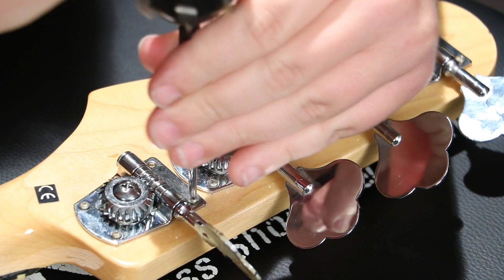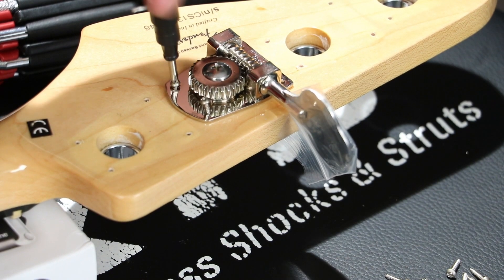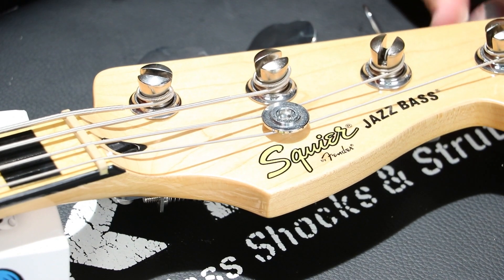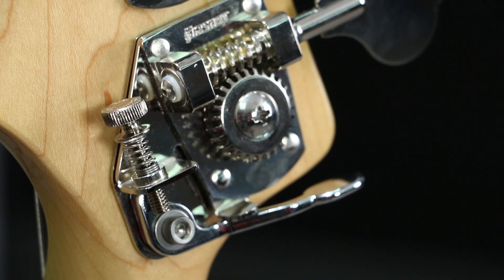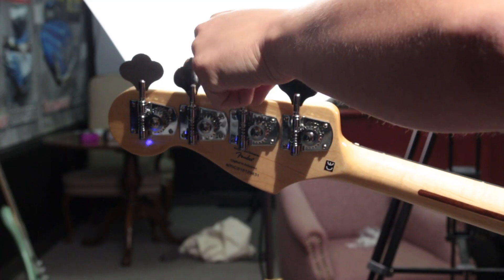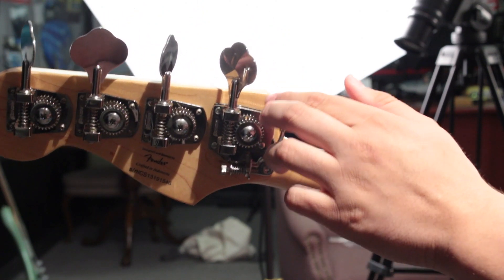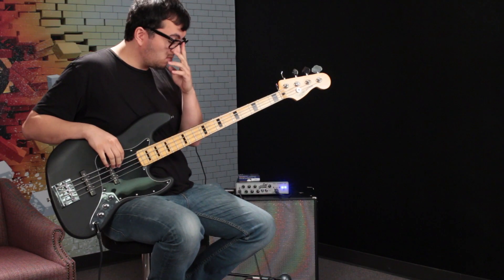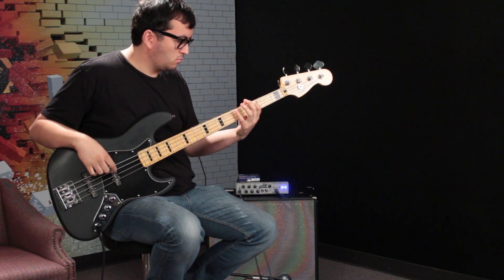Super Squier Part 4: Hipshot HB7 and BT7 Tuning Machines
Signal chain: Will - '70s Vintage Modified Jazz Bass with EMG JV52 set - Aguilar Tone Hammer 500 - Fender Rumble 4x10 - Shure Beta 52

1. Hipshot HB7 Machines

2. Hipshot BT7 Xtender

3. Hipshot Kickass Bridge

4. EMG JV52 Set

5. Squier '70s Vintage Modified Jazz Bass

6.  Aguilar Tone Hammer 500

7. Fender Rumble 4x10 Cabinet

8. Shure Beta 52